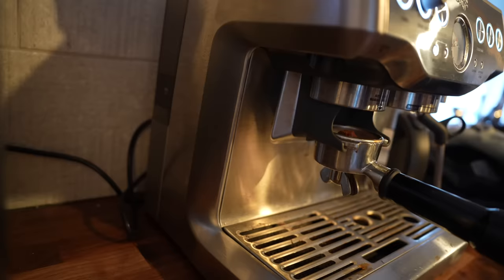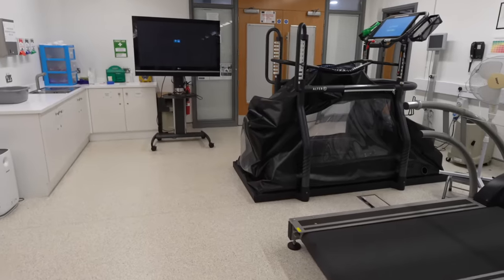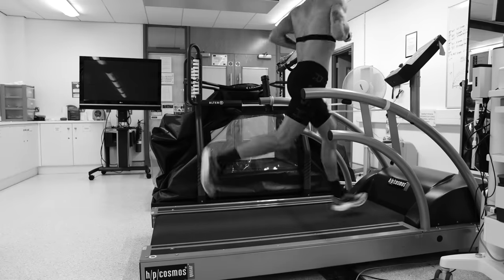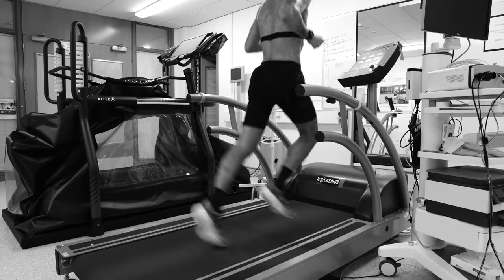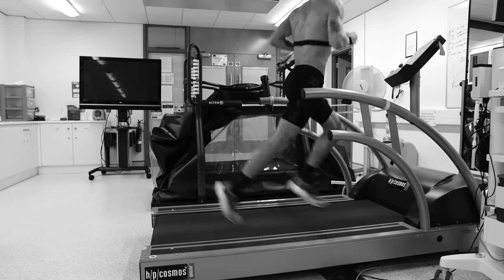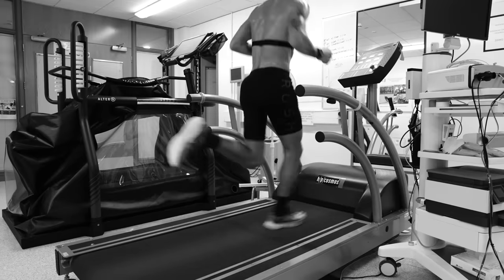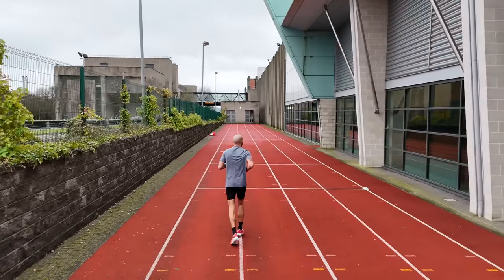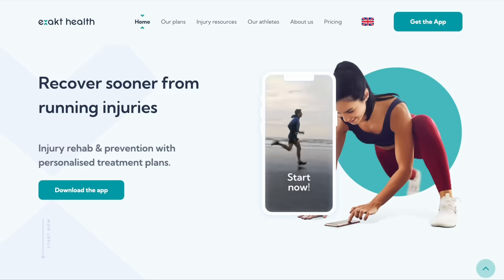Threshold intervals & Speed | Is Winter Treadmill an Advantage?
In todays video I'm doing some threshold intervals on the treamdill, and of course I don't neglect speed at the end of the session.

In this video I talk about using Stryd power meter to help execute really great threshold training,

In this series, we dive deep into the world of advanced marathon preparation, focusing specifically on the revolutionary concept of running power and its application in threshold training.

Threshold training is a crucial element for any marathon runner looking to push their limits and achieve new levels of performance. By incorporating running power metrics into your training routine, you'll gain a deeper understanding of your effort levels, pacing strategies, and overall running efficiency.

Progress faster
Reach the next level & increase your enjoyment while running with user-friendly tutorials for all levels of runner

Simple instructions
Premium tutorials are divided into manageable bits, designed for you to correct your mistakes, and improve your knowledge of all things running